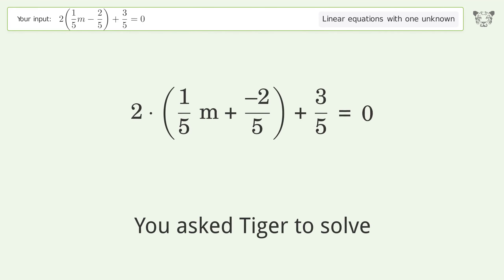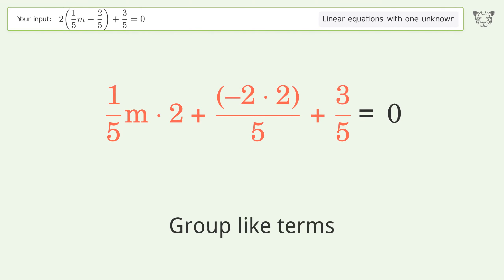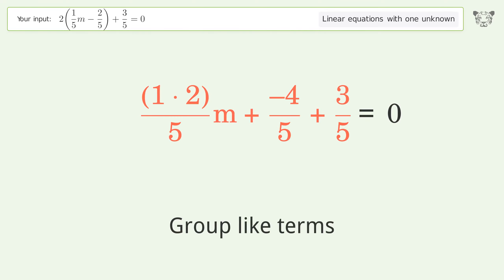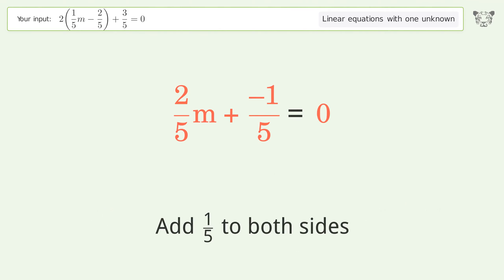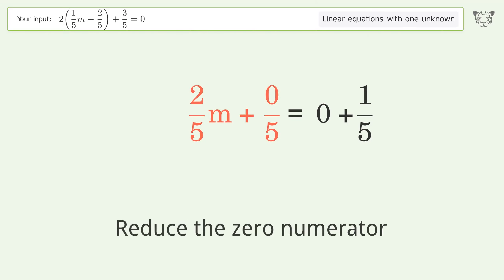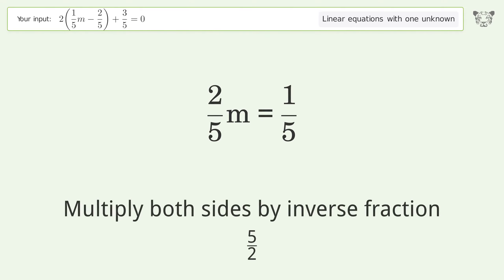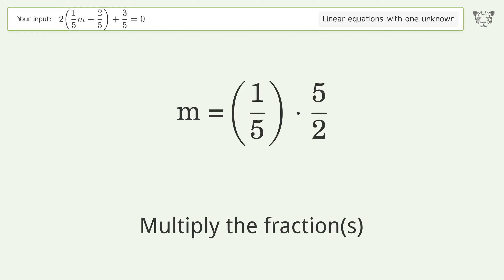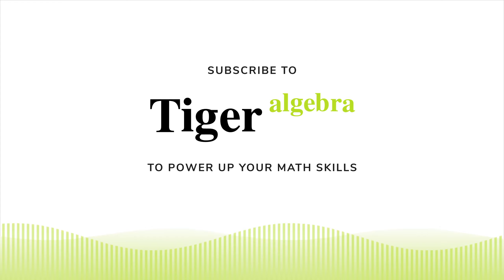Linear equation with one unknown: Solve 2(1/5m-2/5)+3/5=0 step-by-step solution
Solving 2(1/5m-2/5)+3/5=0 using the linear equation with one unknown solver

for a step-by-step and more tips and tricks for dealing with linear equations with one unknown.